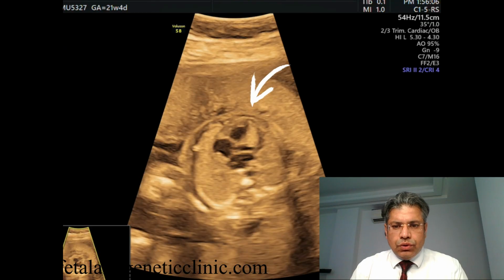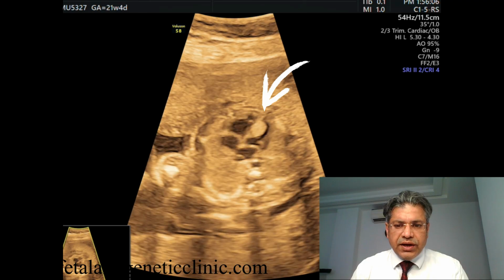Rhabdomyoma in Both DADC Twins